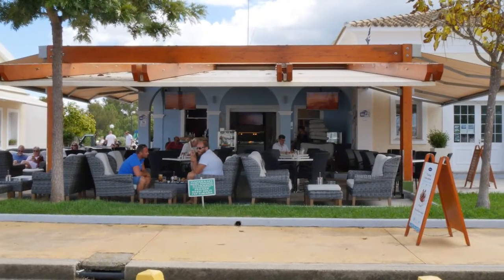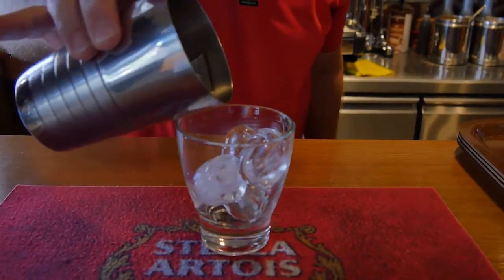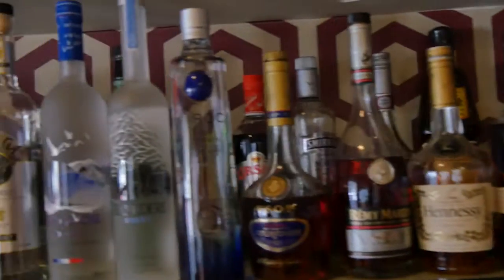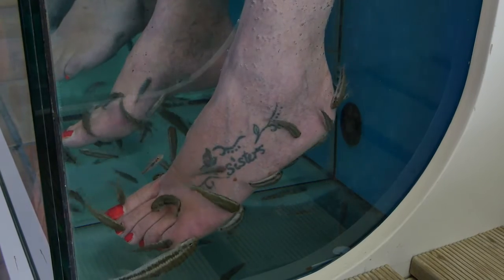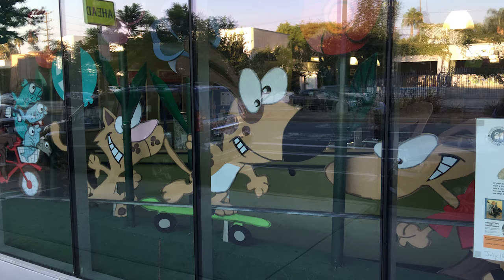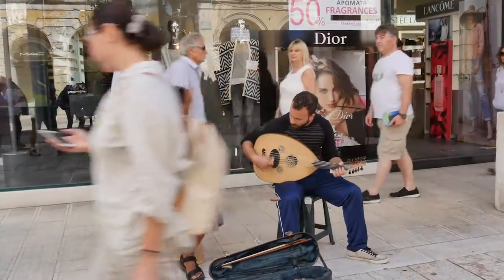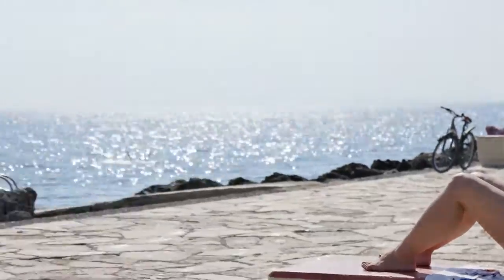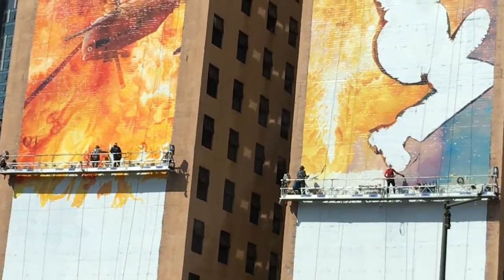This is Australia and Beyond. Los Angeles Vs Corfu Greece.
This is the third episode comparing the best and worse of LA and Corfu Greece. Why the Americans don't know how to make a descent coffee. While in Corfu we check out the iced coffee variety.

Also from LA street Entertaiment in Hollywood.

We check the traditional way of drinks served with mezze in greece.

“This Is Australia” brings together a Unique view of Australia, introducing segments like The Solutioneers, our Aussie made products, the Makeoverists, The Crazy Crusaders finding positive sustainable solutions for our future, lots of loughs with a New Australian arrival finding his way, lifestyle and last but not least our Multicultural life!

The Show begins with our presenters. They introduce the show and tell us what’s in store.

Then the first segment is introduced.
"The Solutioneers".

“The Solutioneers” evokes the salvaging spirit in us all. Australia is the second highest producer of waste per person in the world. And a large majority of that waste can be re-used, revived or re-purposed. This includes pieces of Australia’s heritage like the Sydney Monorail and the abandoned 1920’s ferry “The Curlew.” It’s time to find a solution.

The next segment is about our great Australian made products and we will throw our weight in support of these aussies who still dare to keep manufacturing in Australia.

Next are the Makeoverists.
From the brilliant Saab convertible and the legendary Jeep Cherokee to the upgrade of a typical fibro house to the most environmentally friendly space to live, the Makeoverists will bring us some great stories.

One of the segments is related to a New Australian arrival called Vincenzo. We follow Vincenzo’s journey as he stumbles and falls, in a
world far far away from Italy and the result is a lot of laughter!

Tula Tzoras, representing The Crazy Crusaders brings Audiences inspiration as she presents more humane, sustainable and practical solutions for our
future.

FORMAT

“My Australia” is a 6 episode, half hour series, shot on Location.

Our Segments include:

The Solutioneers

The Makeoverist

The Crazy Crusaders

The comedy strip

The program will also support a strong online community with:
Extended content

Our forum where people can get advice and share their adventures

Video tips

Access to services & materials shown in the series